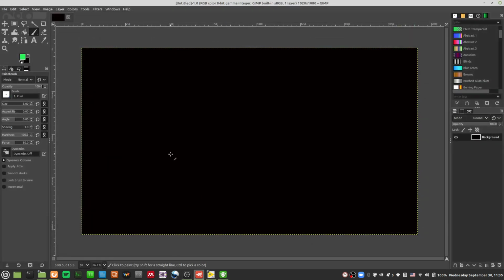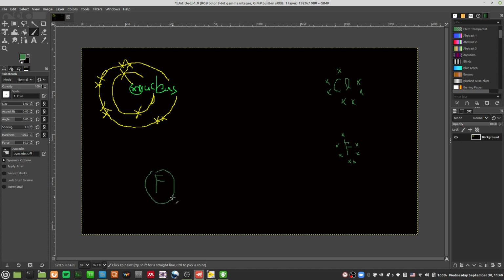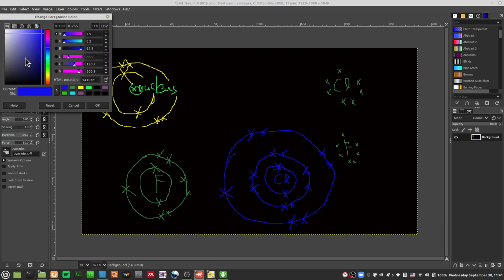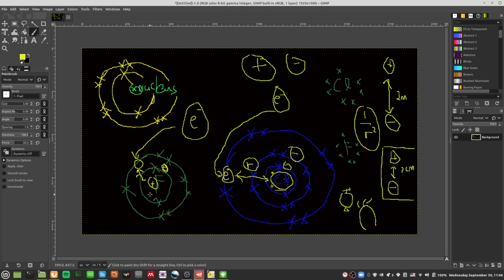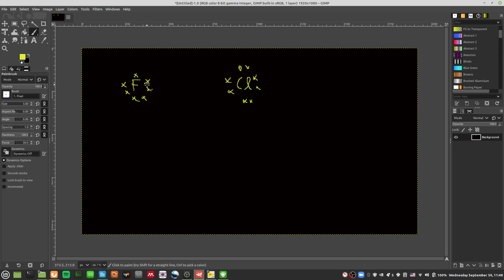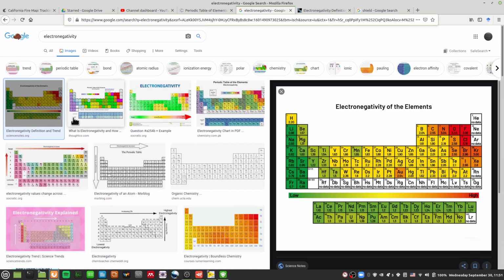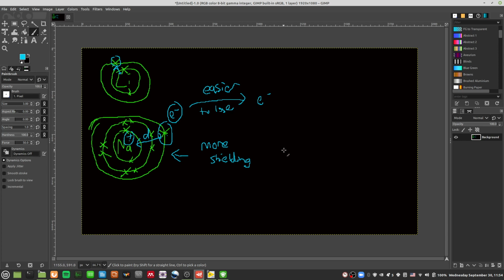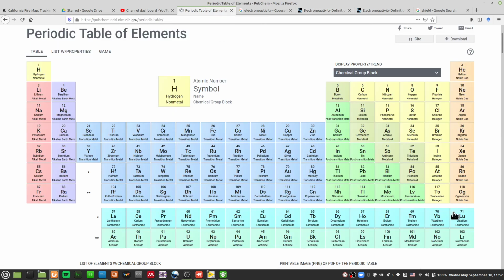Chemistry Q&A - why are some elements more reactive? Electronegativity and shielding effect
Electronegativity table